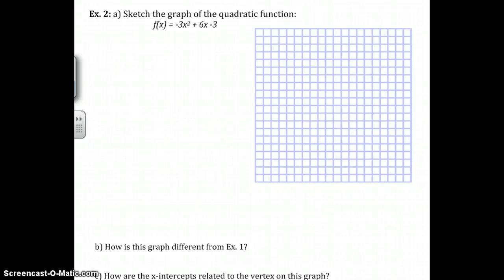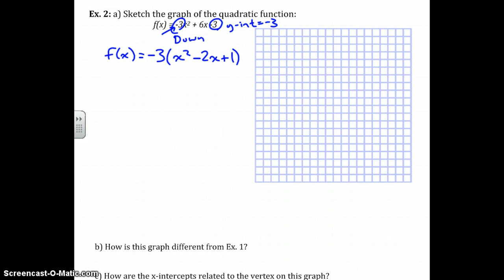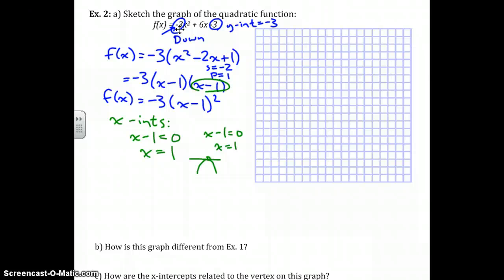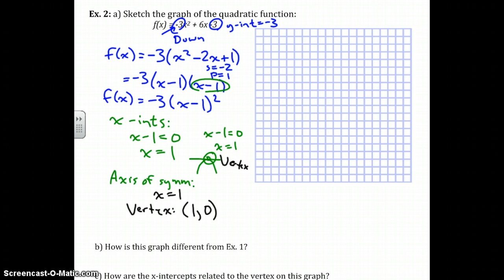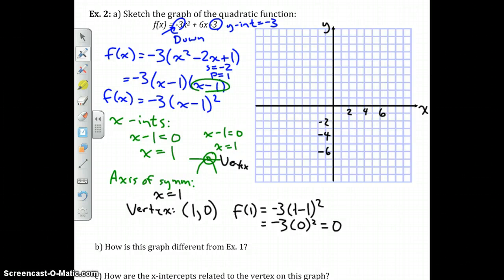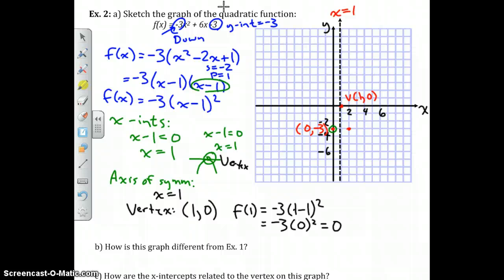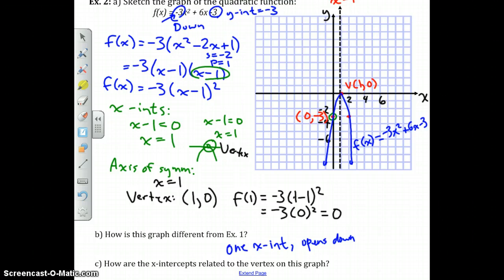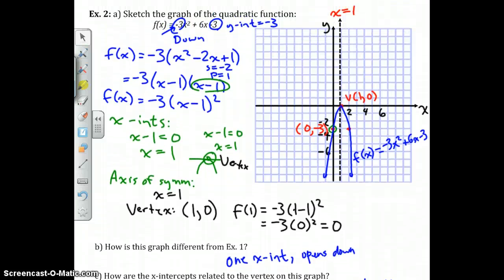Banow Math F20 7.4 Ex 2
Quadratic in Factored Form